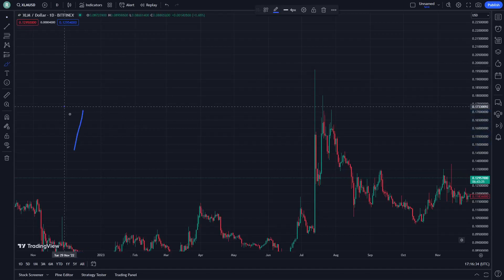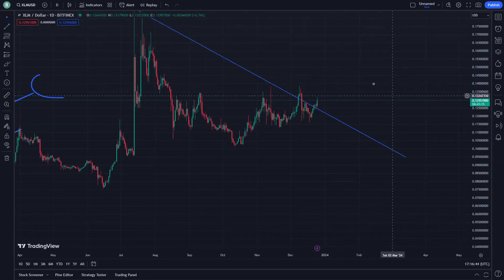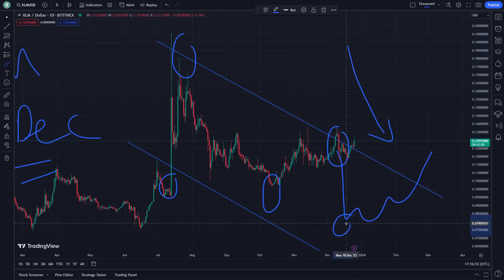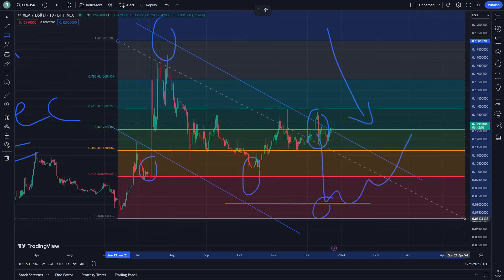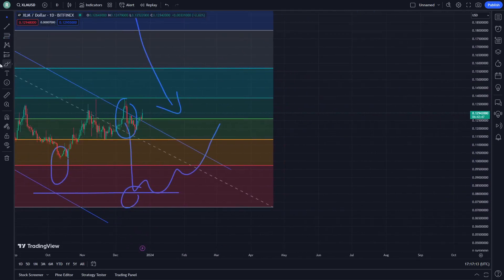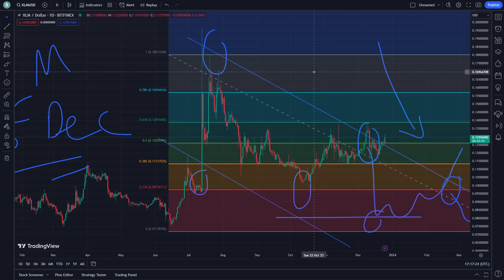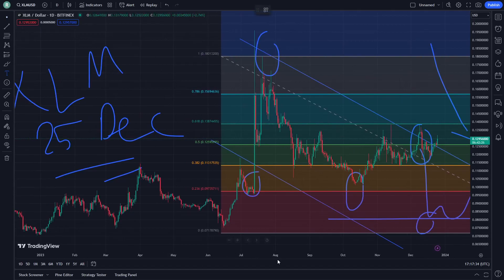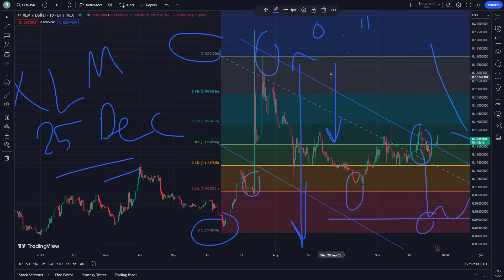XLM Crypto Price Prediction News Today 25 December - XLM Stellar